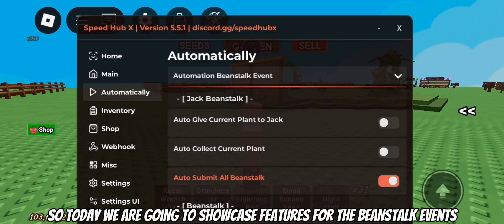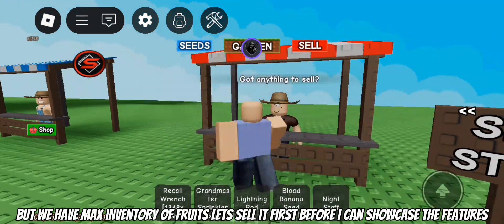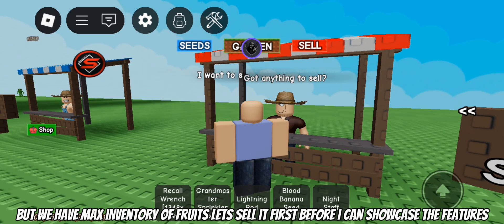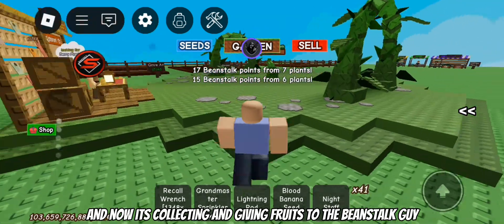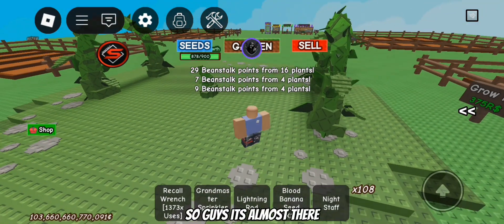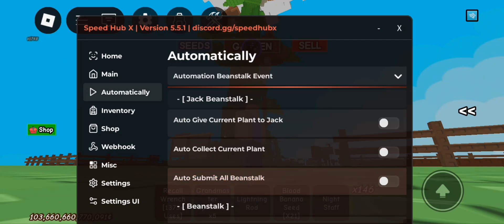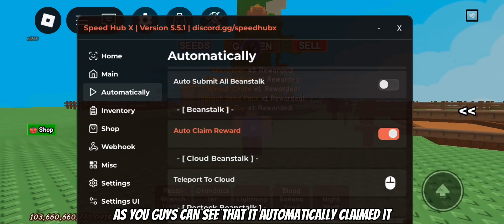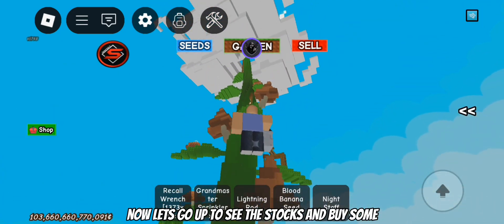[🌱] Speed Hub X Grow A Garden 🌶️ | Beanstalk Event🌱 Script Auto Claim rewards | Instant Grow🤑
[ BEST🧬 ] Grow A Garden 🌱 Script Pet Freeze Middle Script 🔥, Pet Spawner🦖 Script Fe, Infinite Sprinkler, Moon cat 🐱 method Anti Cheat bypass Delta 💯

Script Information
Executor Support:
Delta
KRNL
Fluxus
Arceus X
Code X
Cryptic
Ronix